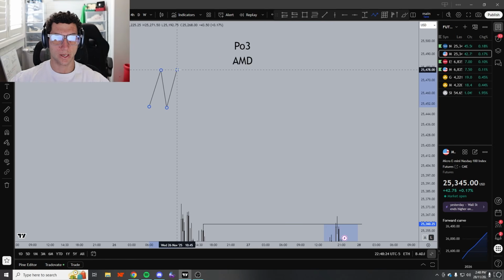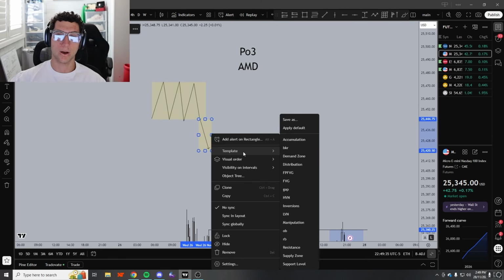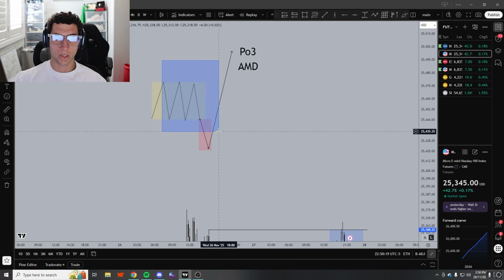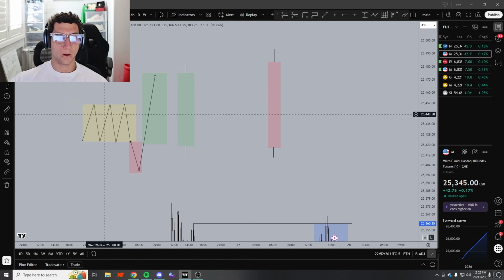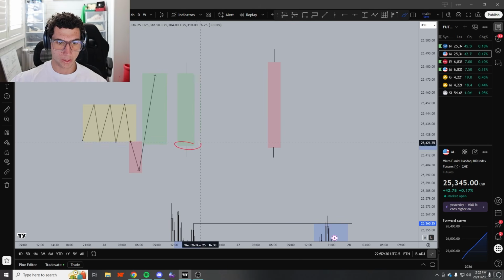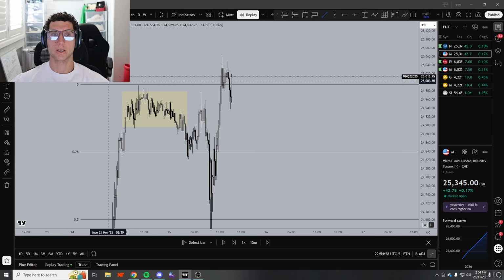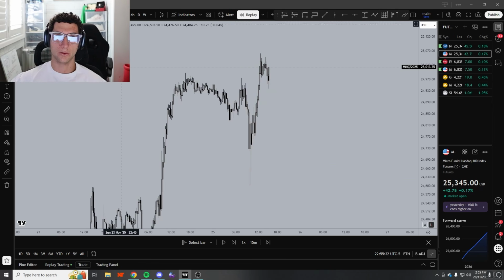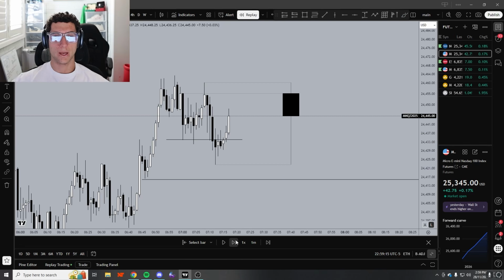Po3/AMD Simplified (ICT Concepts)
In this breakdown, I’ll show you how to use the Power of 3 (PO3) and AMD model (Accumulation–Manipulation–Distribution) to finally understand why fakeouts happen and how to anticipate them before they trap you.

We’ll combine these concepts with OLHC and OHLC levels to reveal how daily opens, highs, lows, and closes shape intraday structure — and how you can use them to align with institutional flow instead of fighting it.

By the end, you’ll know exactly how to avoid manipulation phases, time your entries with precision, and trade in sync with smart money.

Timestamps:
00:00 – Power of 3/AMD
2:23 - OLHC/OHLC
3:27 - Real Chart Examples